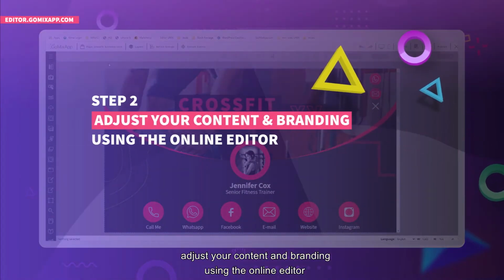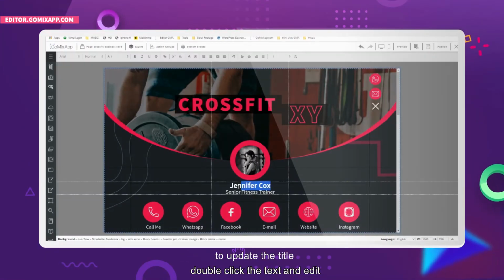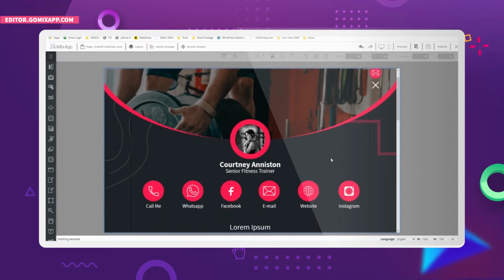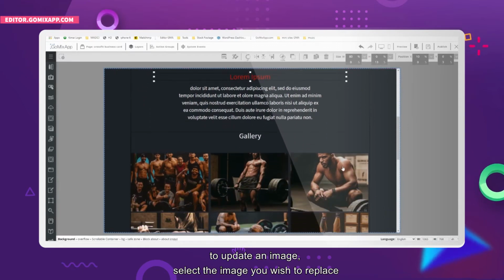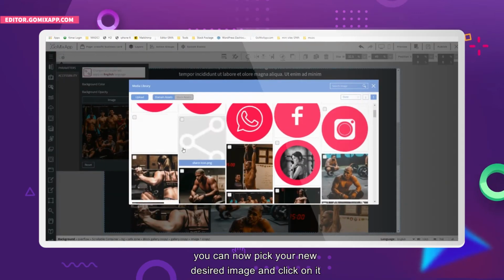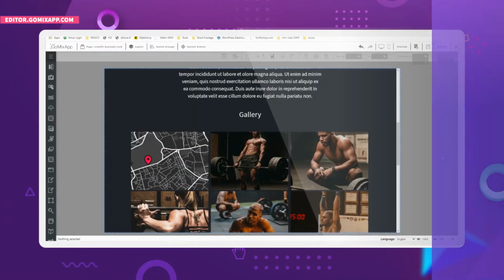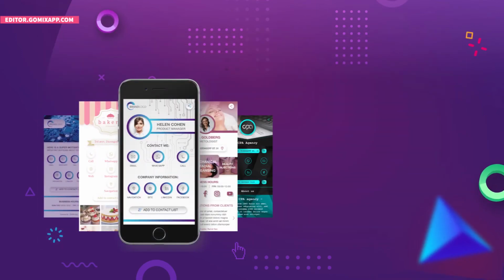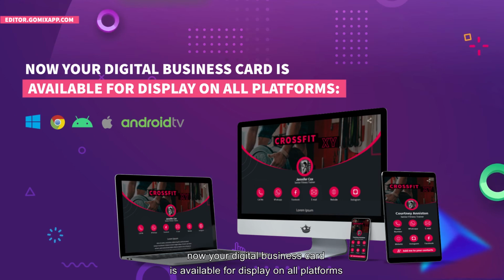GoMixApp Digital Business Card Tutorial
A step by step tutorial: how to set up and share your GoMixApp digital business card in minutes.